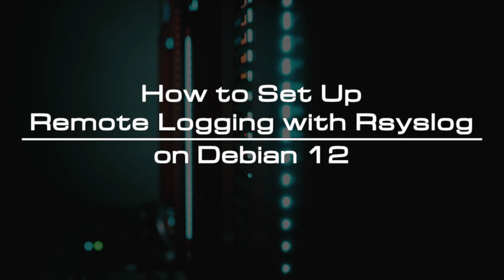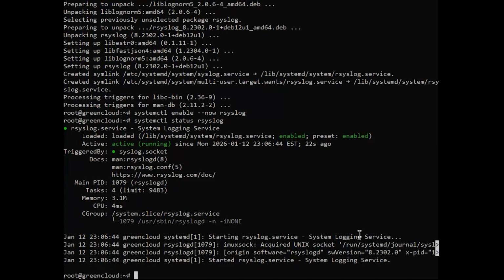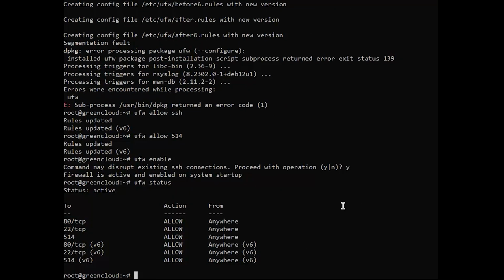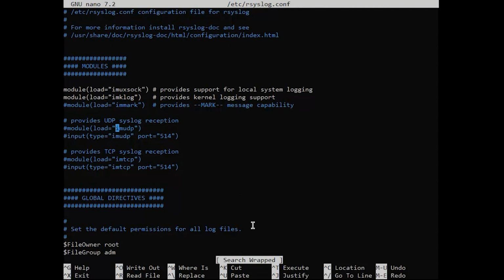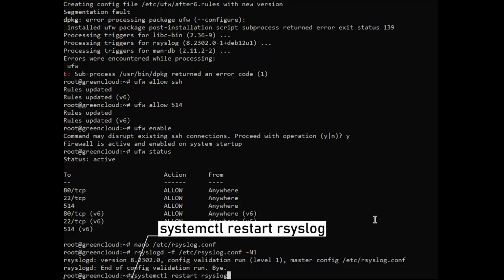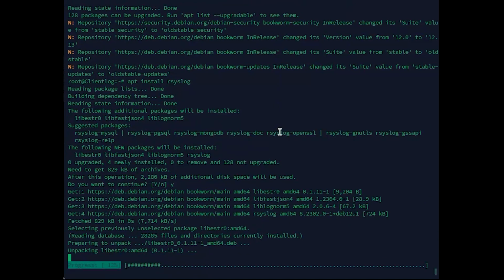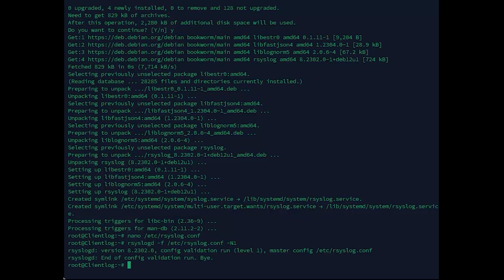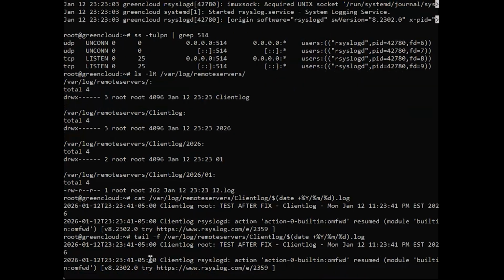How to Set Up Remote Logging with Rsyslog on Debian 12 | VPS Tutorial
Rsyslog is an open-source logging system daemon that collects, filters, stores, and forwards log messages from operating systems and applications. It is a powerful and flexible logging system that supports multiple protocols, including TCP, UDP, and RELP (Reliable Event Logging Protocol). You can use Rsyslog to centralize logs for your servers, applications, and databases.